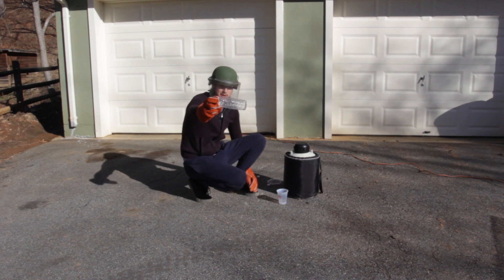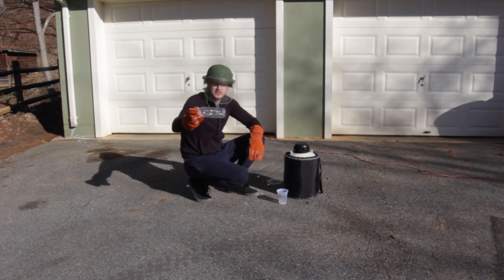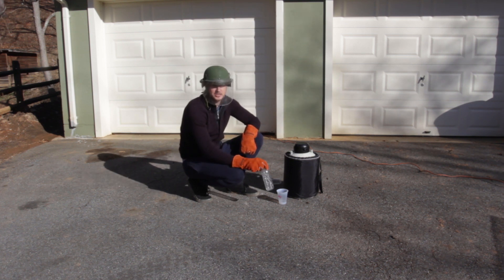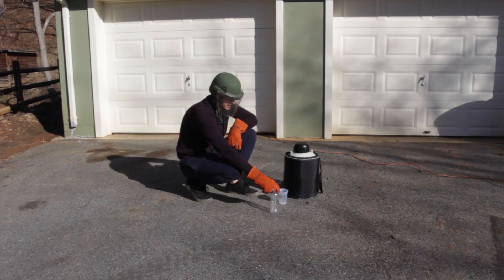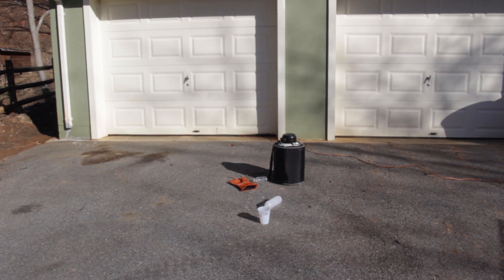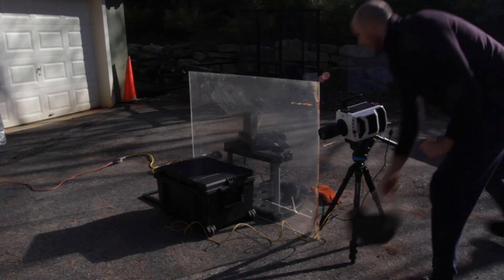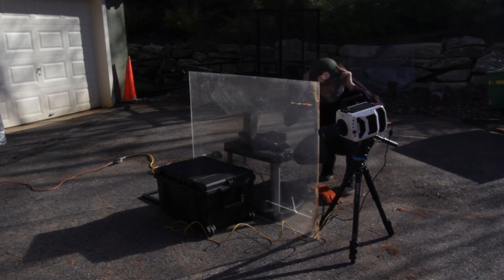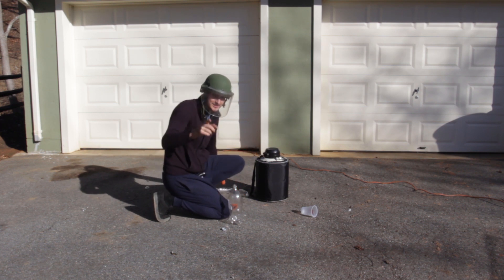Liquid Nitrogen into Water Bottle Slow Motion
Did you know if you put liquid nitrogen into a plastic bottle it makes loud boom.
...boom...